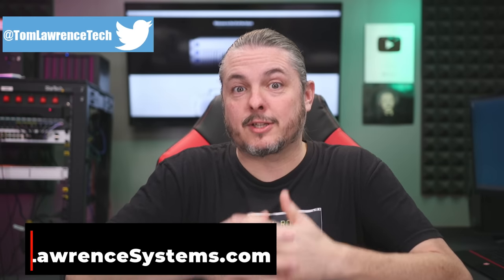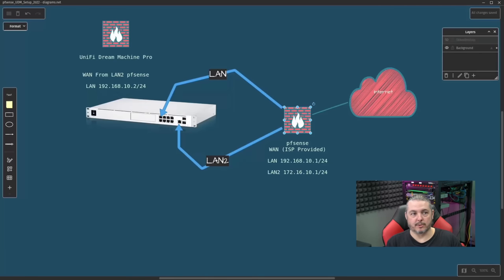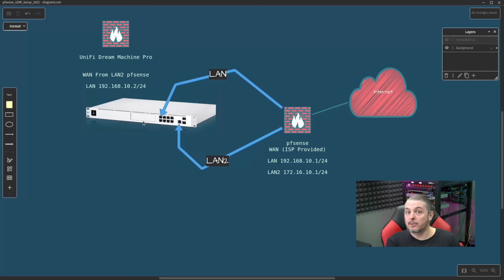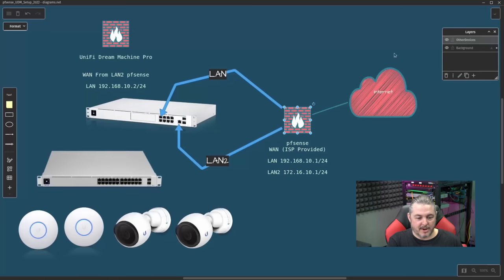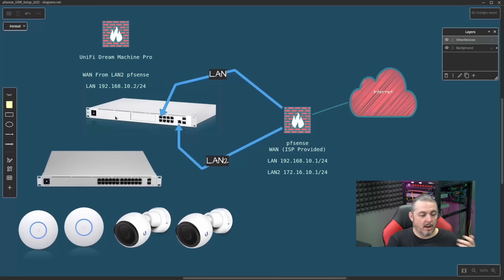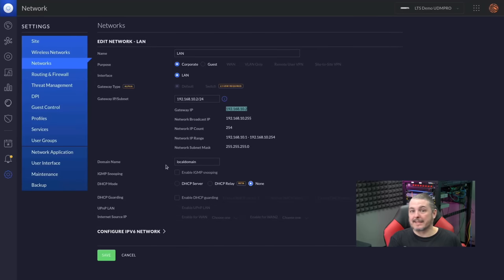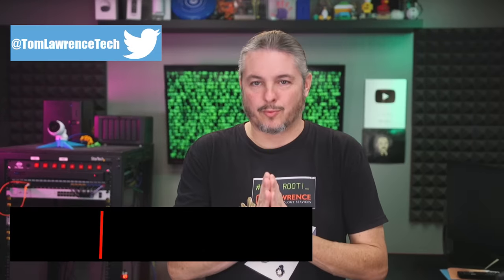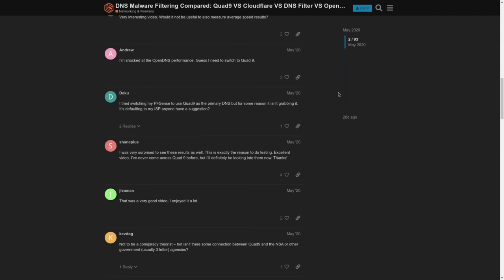How to Use The UniFi Dream Machine Pro With pfsense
pfsense toturials